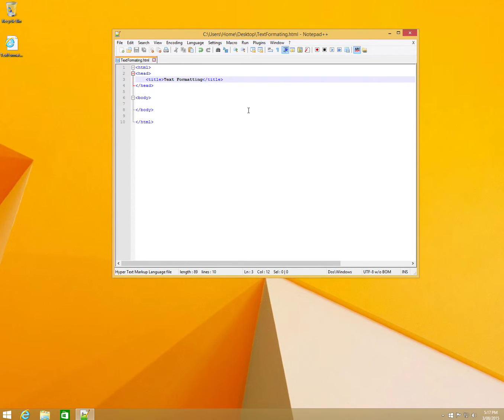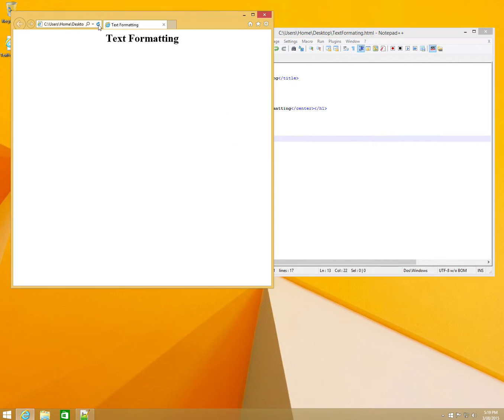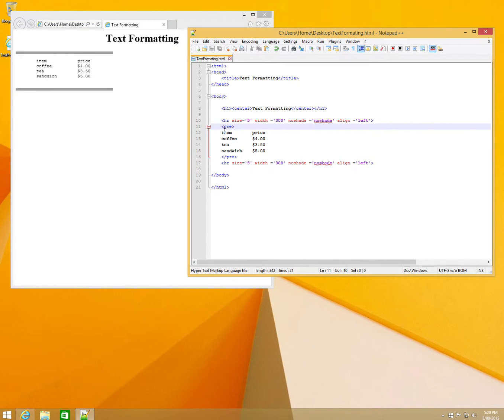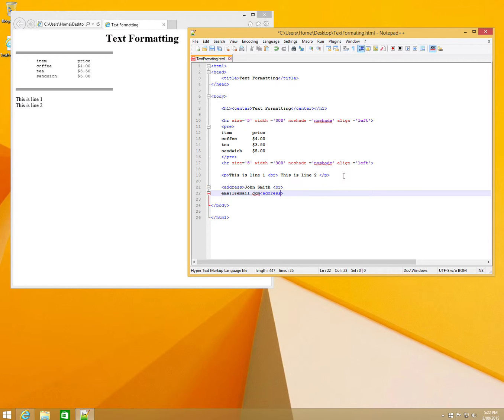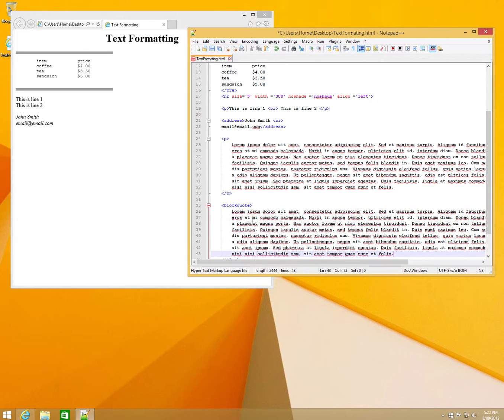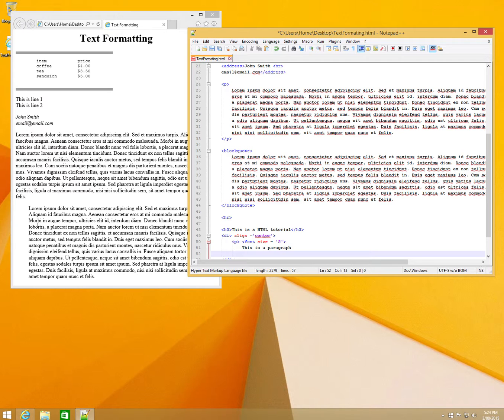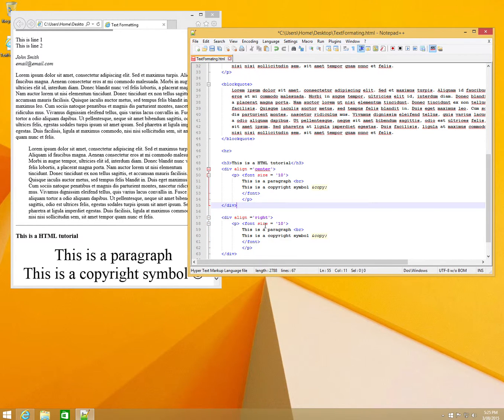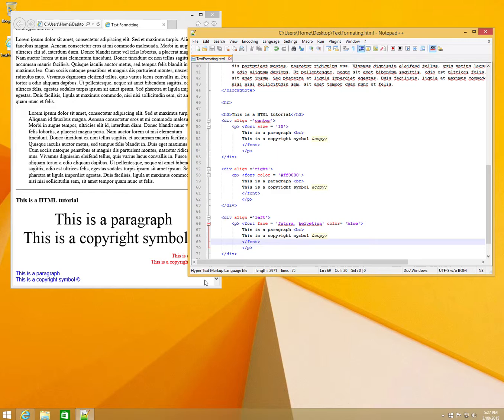HTML Basic Text Formatting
This video shows some basic HTML text formatting.

Ideal for those that are just learning HTML for the first time